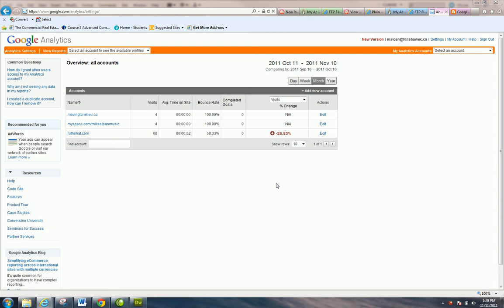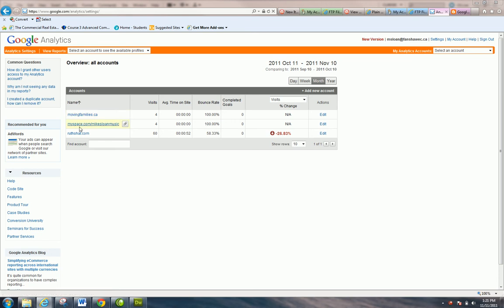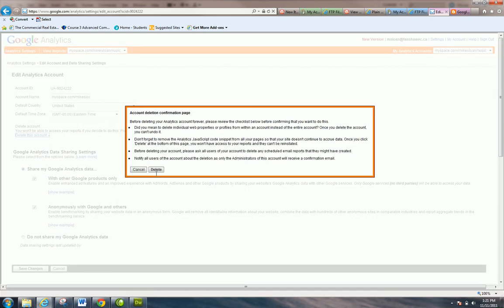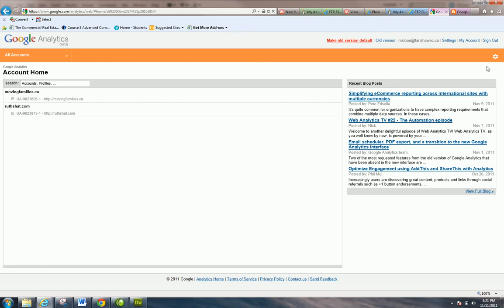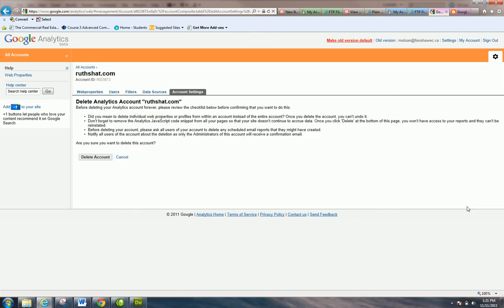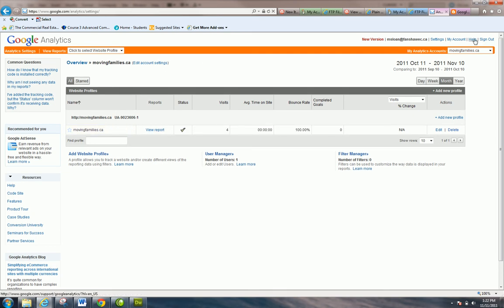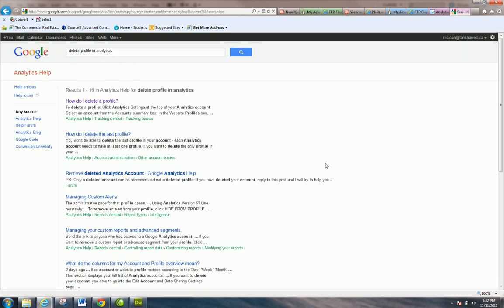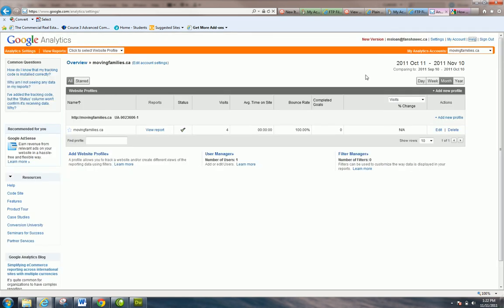Deleting Analytics Accounts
I show you how to remove an unwanted account in Google Analytics in the old version and new version.